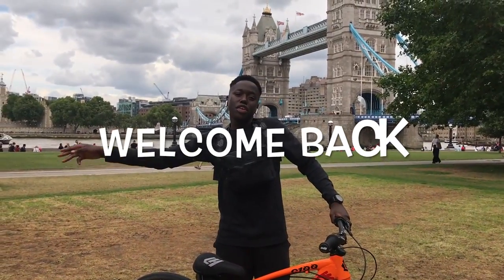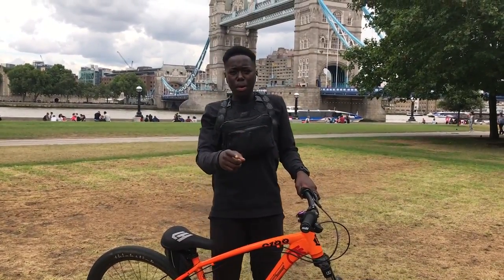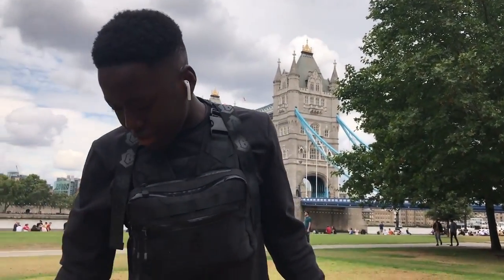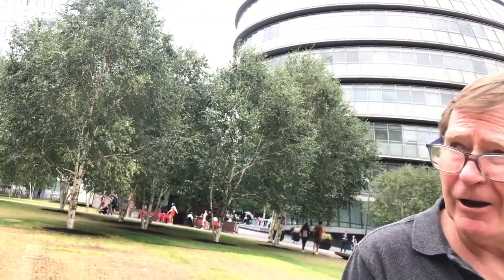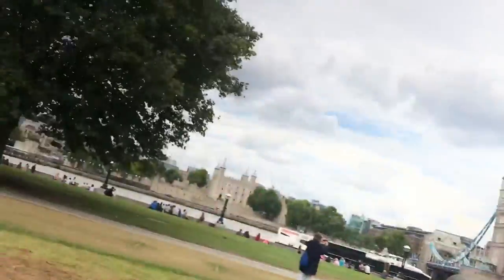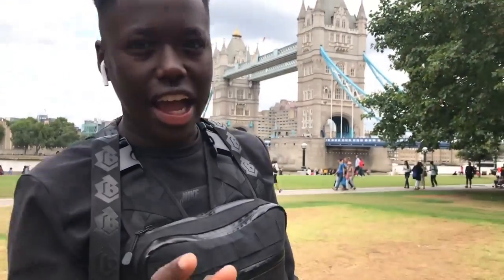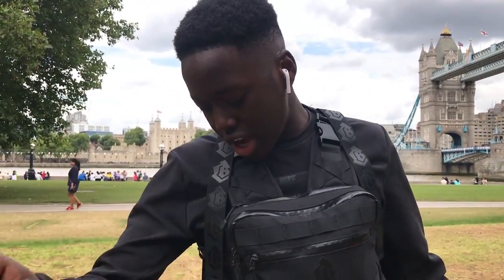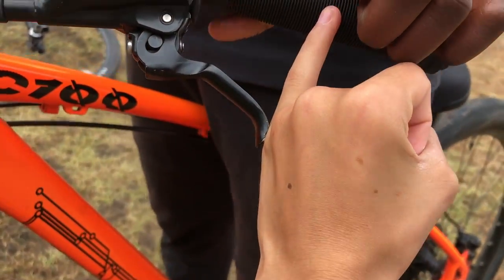HOW TO TURN YOUR BIKE INTO A WHEELIE BIKE!!!! (on a low budget)